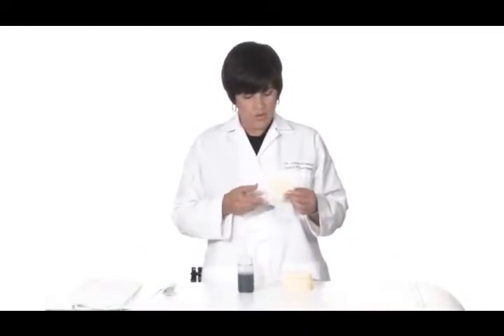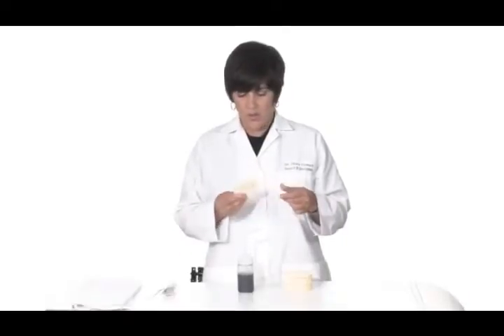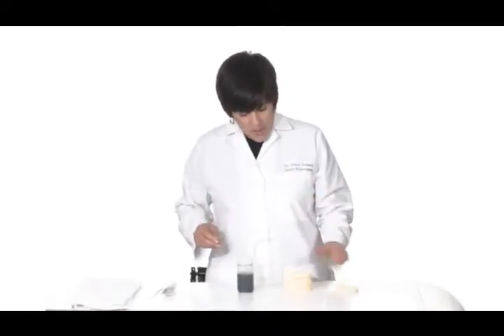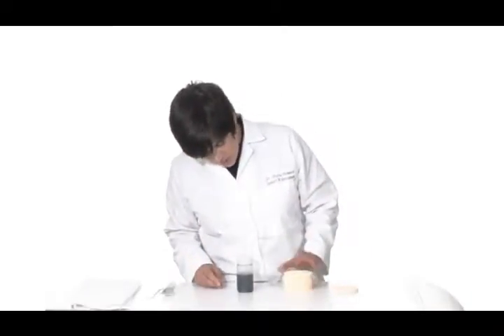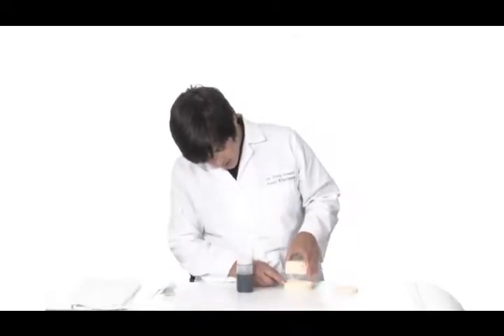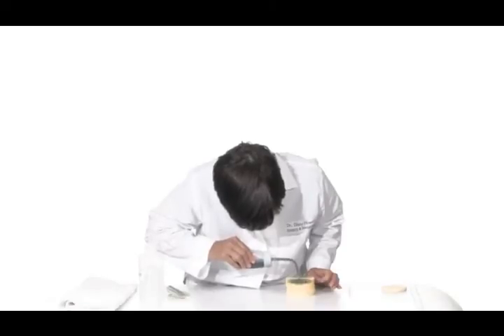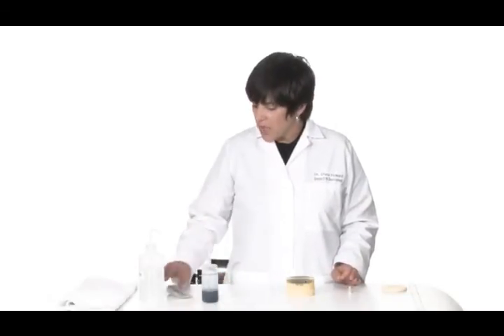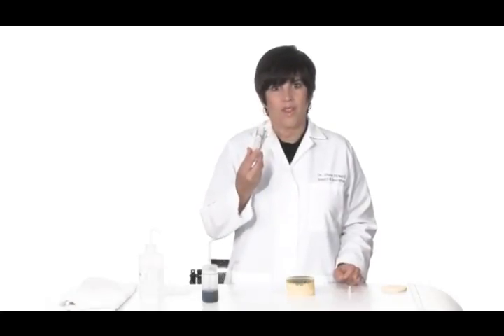shield skin from assaults with barrier repair YouTube